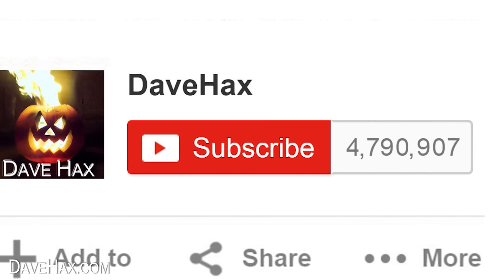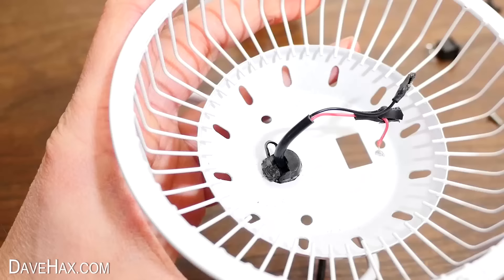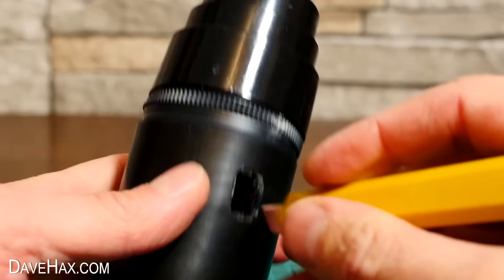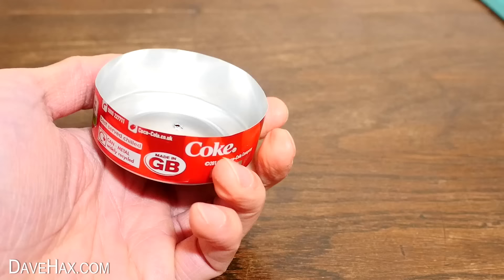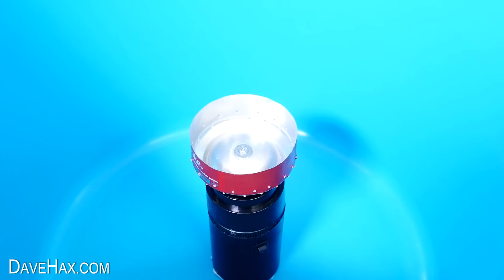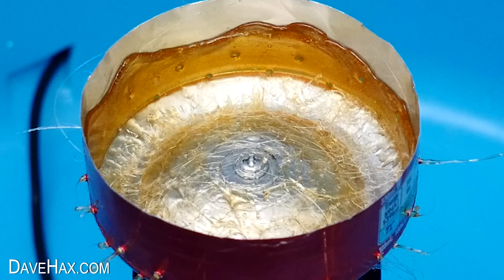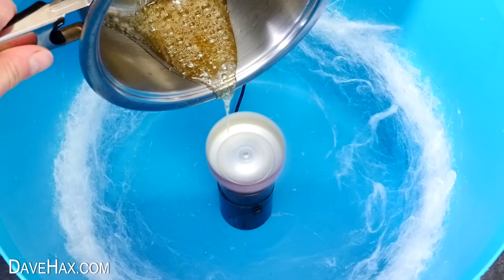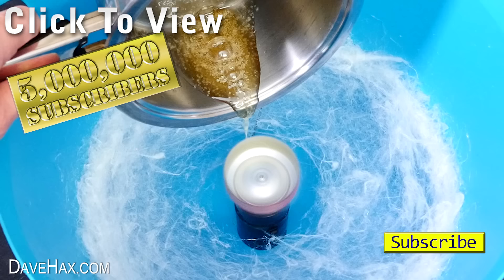How to Make Candy Floss Cotton Candy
How to make amazing spun sugar candy floss. To celebrate reaching 5 Million subscribers on my YouTube channel I decided to try making my own cotton candy. If you try this, do be careful with sharp metal edges and the sugar syrup recipe is very hot so take precautions. Thanks to everyone who has supported me and the channel, 5 million subscribers is absolutely amazing, I'm so grateful for all your support. More videos coming soon...